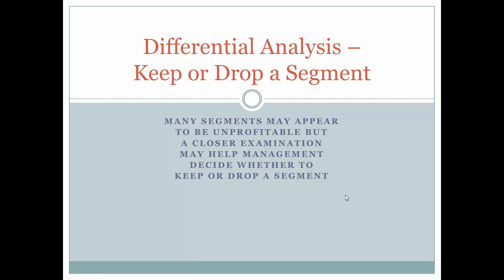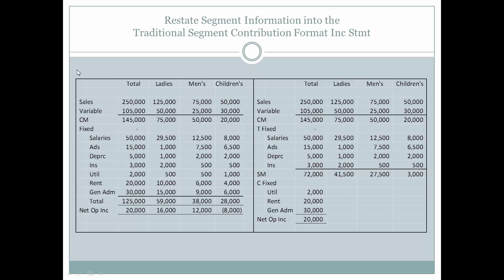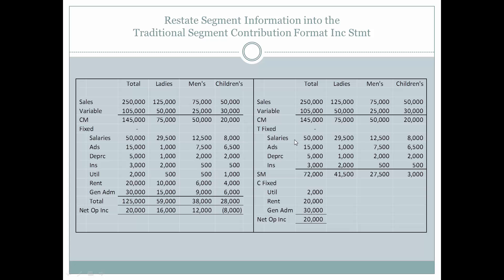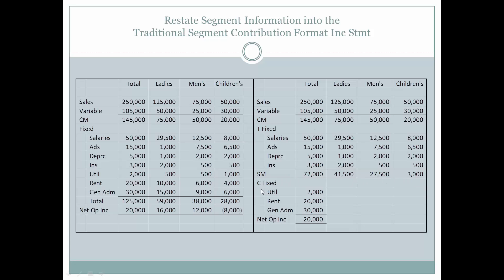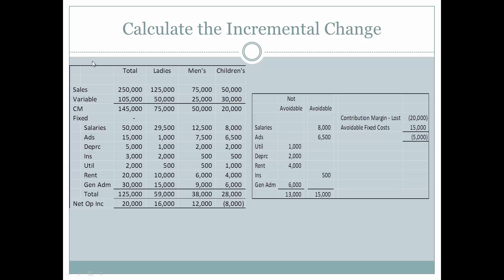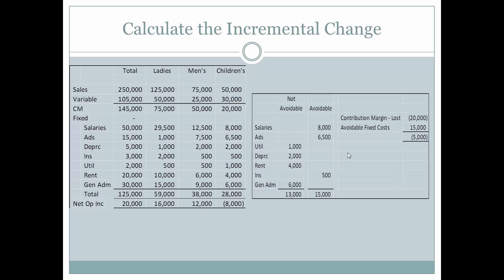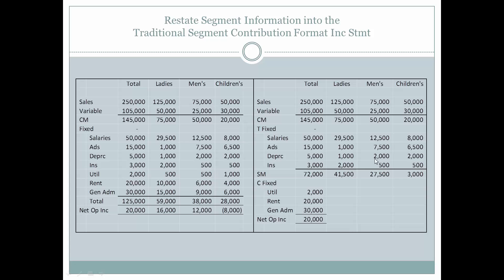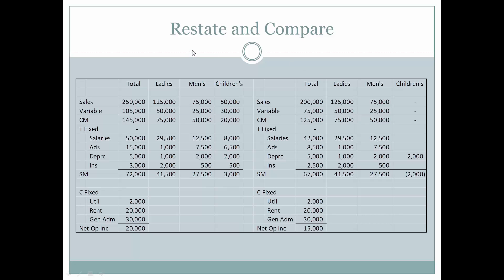Differential Analysis - Keep or Drop a Segment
Conceptual framework to determine if a segment should be dropped including using different techniques to look at the decision.